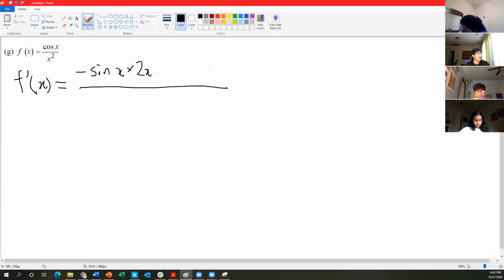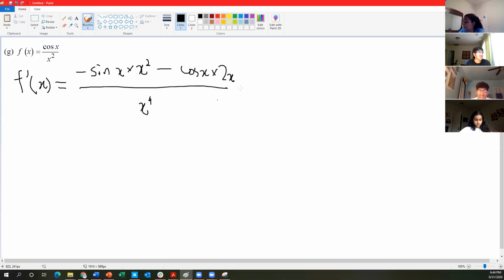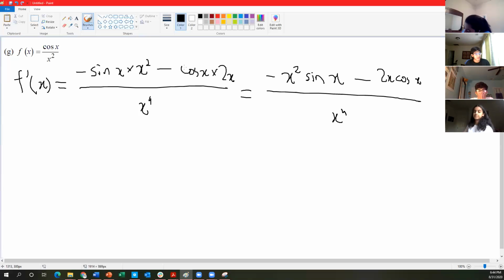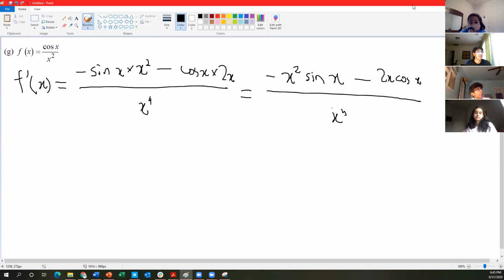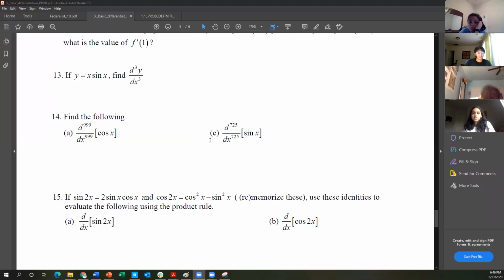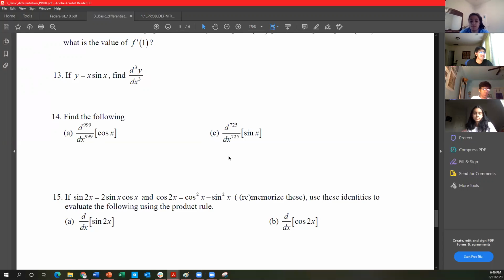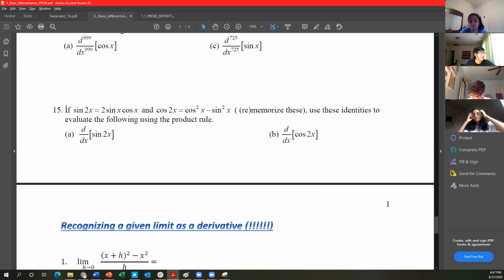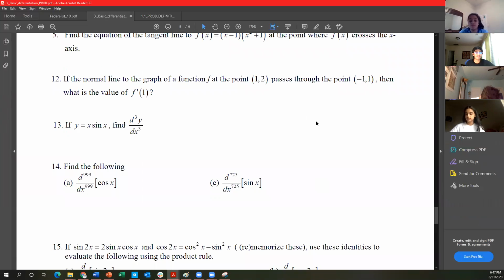IB Math Analysis & Approaches HL Exam Review Session (8/31/2020) Part 2 of 2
This is part 2 of 2 of the recording of the RevisNow session on 8/31/2020 from the UNHP Class of 2022 Chapter for the IB Math A/A HL Exam 1.
In this session, we covered:
- Limit Definition of Derivatives
- Basic Differentiation